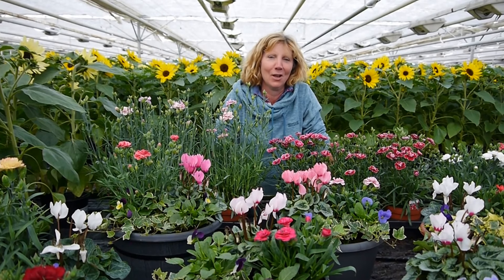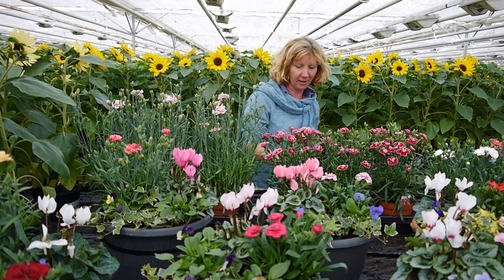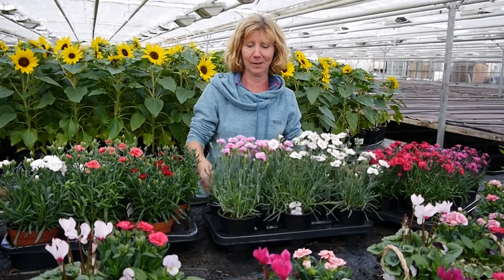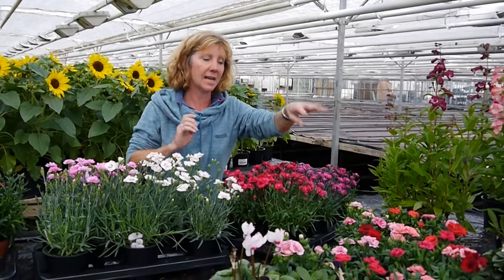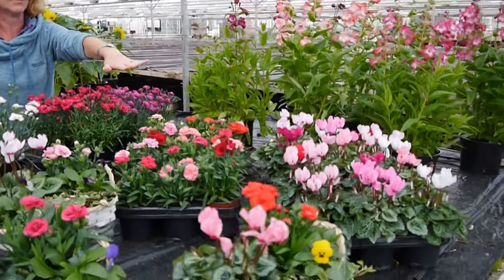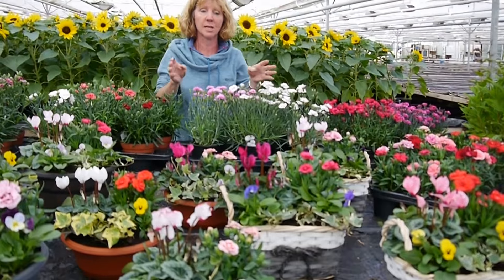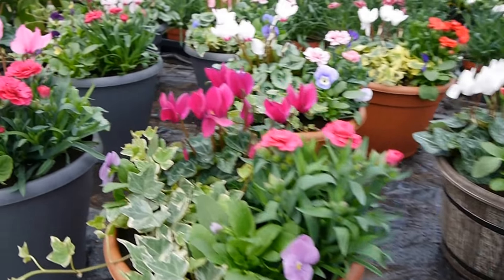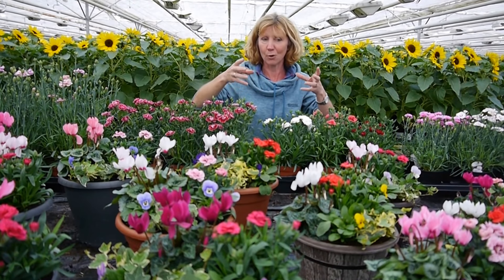Pentland Plants Looking Good Video 23rd August 2018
Carolyn Spray brings you what's looking good on our nursery this week!  Lovely mixed planted containers available for instant colour.  These are wonderful pick up lines.

Join us at the Four Oaks Trade Show 4th & 5th September 2018 to see new varieties for next year!  New catalogue out soon!

Don't forget to place your pre-orders for Poinsettias for this December.

All plants grown in Scotland!